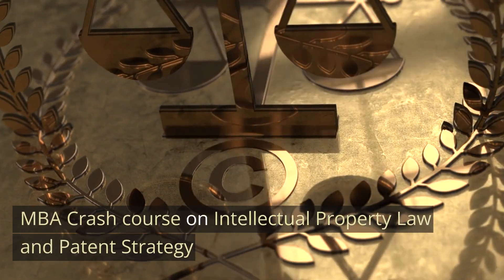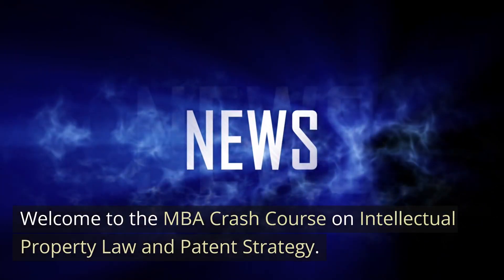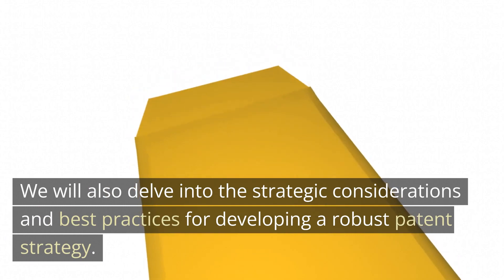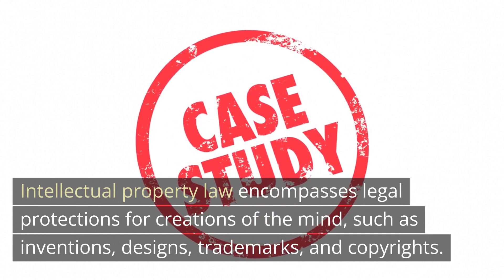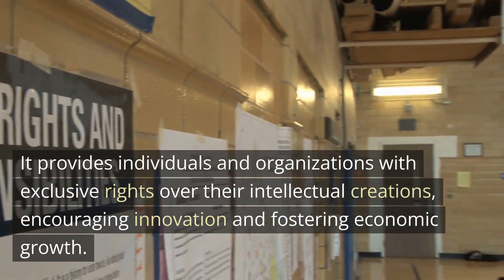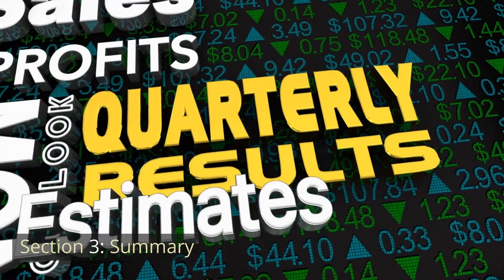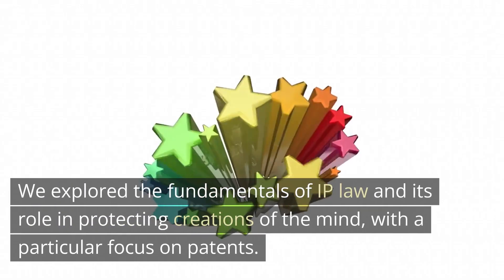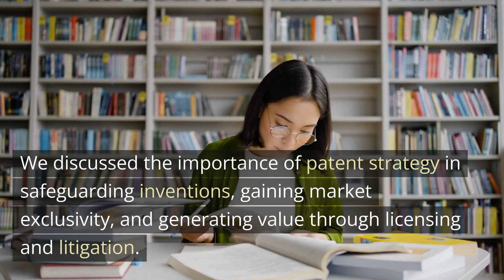MBA Crash course on Intellectual Property Law and Patent Strategy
Section 1: MBA Crash Course on Intellectual Property Law and Patent Strategy

Introduction:

Welcome to the MBA Crash Course on Intellectual Property Law and Patent Strategy. In this course, we will explore the fundamental concepts of intellectual property (IP) law, focusing on patents as a key form of protection for inventions and innovations. We will also delve into the strategic considerations and best practices for developing a robust patent strategy.

Intellectual Property Law:

Intellectual property law encompasses legal protections for creations of the mind, such as inventions, designs, trademarks, and copyrights. It provides individuals and organizations with exclusive rights over their intellectual creations, encouraging innovation and fostering economic growth.

Interesting Story: The Apple vs. Samsung Patent Battle

One of the most high-profile patent battles in recent history is the legal dispute between Apple and Samsung. The conflict arose when Apple accused Samsung of copying its iPhone design and infringing on several utility patents. The case spanned multiple jurisdictions and resulted in significant legal battles and settlements, highlighting the strategic importance of IP protection in the technology industry.

Patent Strategy:

Patent strategy involves the systematic approach to obtaining, managing, and leveraging patents to protect inventions and gain a competitive advantage. A well-developed patent strategy can safeguard valuable innovations, provide market exclusivity, and generate revenue through licensing or litigation.

Interesting Story: IBM's Patent Strategy

IBM has long been recognized for its robust patent strategy. Instead of keeping their inventions under lock and key, IBM actively files for patents and grants licenses to other companies, fostering innovation and collaboration in the industry. This approach has enabled IBM to build a vast patent portfolio and establish itself as a leading innovator in various technology domains.

Section 2: Top 12 IP/Patent Violation Cases and Legal Action Outcomes

Apple Inc. v. Samsung Electronics Co., Ltd.:

Apple accused Samsung of infringing on iPhone design patents.
The case resulted in a series of legal battles, settlements, and appeals, with Samsung eventually paying damages to Apple.
Google LLC v. Oracle America, Inc.:

Monsanto Co. v. Bowman:

Monsanto sued a farmer for patent infringement for saving and replanting genetically modified soybeans.
The Supreme Court ruled in favor of Monsanto, stating that the farmer's actions violated the patent holder's rights.
Microsoft Corp. v. i4i Limited Partnership:

Microsoft was sued by i4i for patent infringement related to custom XML capabilities in Microsoft Word.
The Supreme Court upheld the decision in favor of i4i, emphasizing the high standard of proof required to invalidate a patent.
Samsung Electronics Co., Ltd. v. Apple Inc.:

Samsung counter-sued Apple for patent infringement in response to the Apple vs. Samsung case.
The case resulted in a settlement between the two companies, ending several years of litigation.
Apple Inc. v. Qualcomm Inc.:

Apple filed multiple lawsuits against Qualcomm, accusing the company of overcharging for patents and engaging in anticompetitive practices.
The legal battle ended with a settlement and a six-year licensing agreement between Apple and Qualcomm.
Apple Inc. v. VirnetX Holding Corp.:

VirnetX sued Apple for patent infringement related to secure communications protocols.
The case went through multiple trials and appeals, with Apple initially being ordered to pay damages to VirnetX.

Samsung Electronics Co., Ltd. v. Huawei Technologies Co., Ltd.:

Samsung and Huawei engaged in a series of patent infringement lawsuits in various countries.
The companies eventually reached a settlement, resolving their disputes and entering into a cross-licensing agreement.
BlackBerry Limited v. Facebook, Inc.:

*** Start planning your next global adventure with ease and convenience with our booking.com referral as a great choice to plan your next trip! You can find and book flights, hotels, cars, and local attractions all in one place, and their price match guarantee ensures you're getting the best deal.